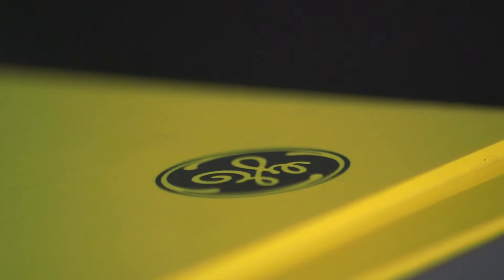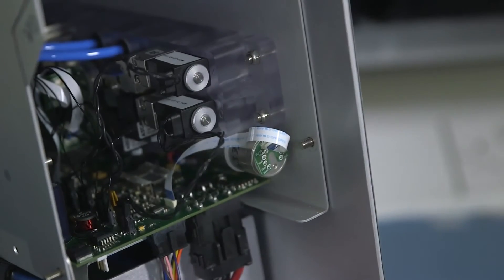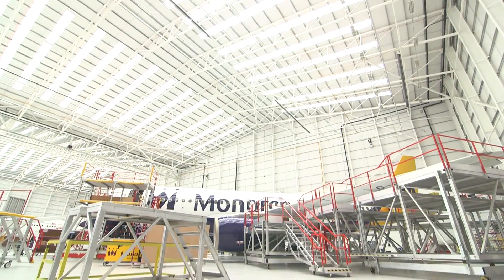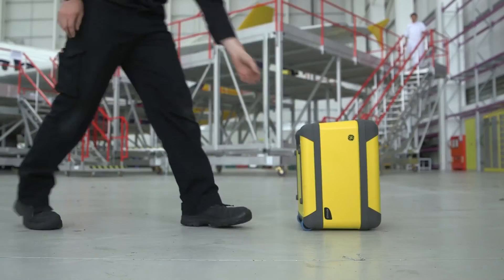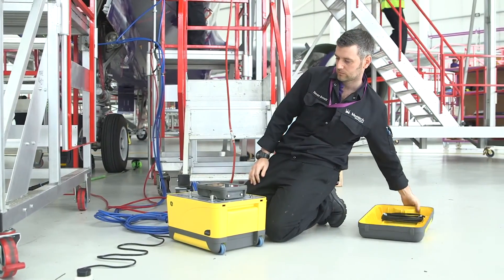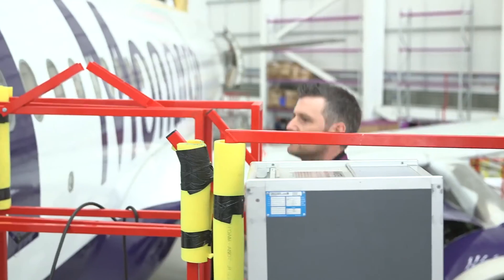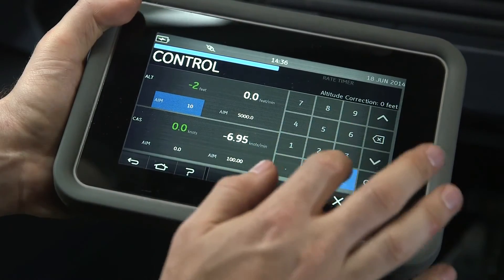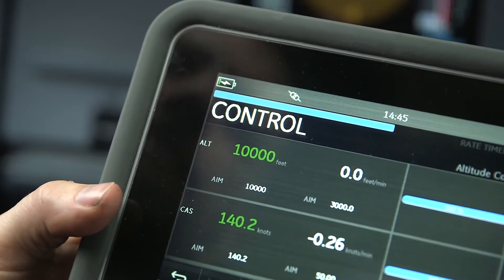The GE Pitot Static Tester ADTS552 Air Data Test Set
The lightweight and portable ADTS542F is a two channel tester perfect for low pitot static demands. It is ideal for use with light aircraft and helicopters, and its high accuracy makes it adept at Reduced Vertical Separation Minimum (RVSM) validation.

The unit comes with the ADTS Touch, a wireless Bluetooth hand terminal with touch screen interface. This innovative inclusion can completely eliminate the need to run hoses or cables into the cockpit when testing. The rechargeable battery pack will last for up to eight hours, and if required for prolonged use, can be used as a more traditional wired hand terminal with the supplied cable.

ADTS Touch hand terminal with WiFi and Bluetooth® wireless technology (backup cable supplied)
TERPS high accuracy pressure sensors inside
Low airspeed option
Swipe-action, touch screen user interface with colour graphics and menu
Accuracy suitable for RVSM validation
High flow proportional pressure control technology